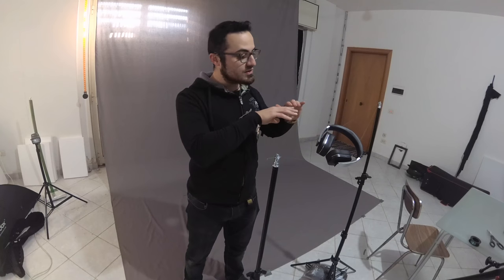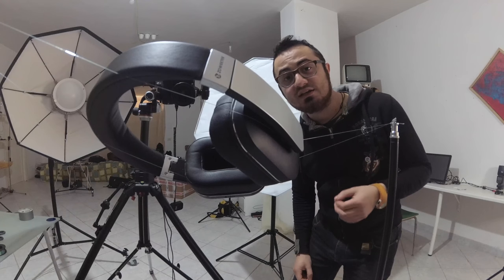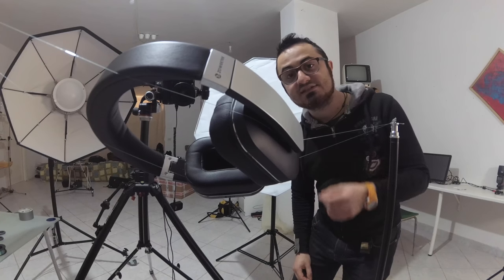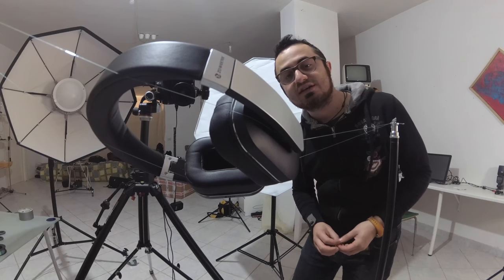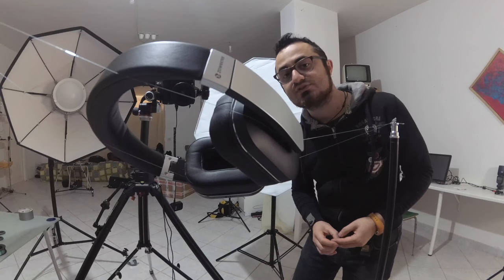Fine art photography tutorial ' Floating Headset ' BTS of a surreal photograph Fabio Napoli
In this fine art photography we make float a nice headset from a chinese company that collaborate with my studio.

Bluetooth Headset

Zoweetek® Active Noise Cancelling Foldable Headphones with Microphone, Wireless Bluetooth 4.0 Over-Ear Stereo Headsets with Hi-Fi Sound for Phones, Tablets, PC, TV, MP3 / 4, Perfect for Travel, Running, Sports Headset

Active Noise Cancelling Technology: It can remove 90% of low frequency noise with active noise reduction chip to create the ideal listening experience
High Configuration: Apt-X audio device, you can enjoy gorgeously sound by leading audio technology: perfect clear highs, dynamic mid-range, thumping bass; Compatible with iPhone, Android, Windows, iPad,etc
Soft Material: Made from the whole protein skin, skin-friendly and breathable, It is very slim and also has excellent tensile, anti-scratch, you can use 2 to 3 years
Full Control: You have full control of the music including play / pausing, answering / rejecting / transfering calls and volume control. Do whatever you want
Performance: Bluetooth F01A with Build in 270mAh battery, you can use up to 15 hours max play time per charge. 10 meter range with full bandwidth transmission, no loss of audio performance. Supports wired mode and wireless mode

Facebook likes!